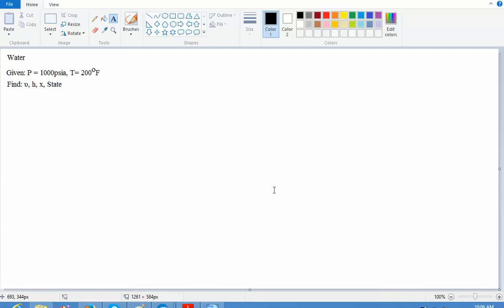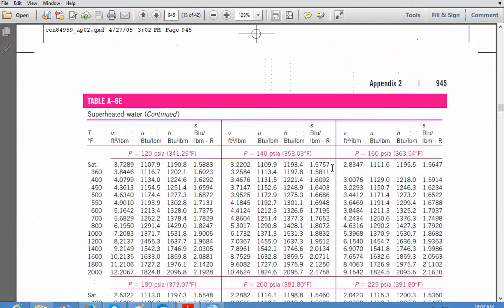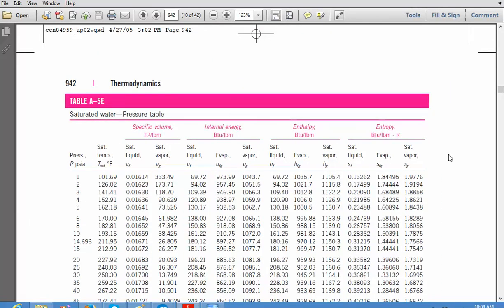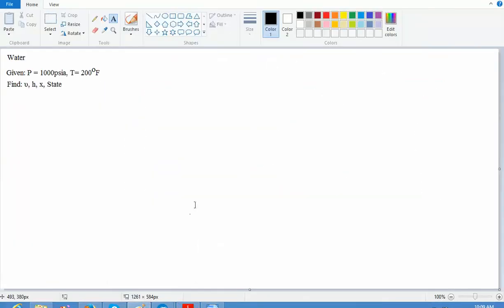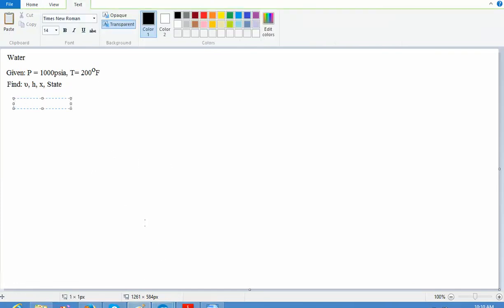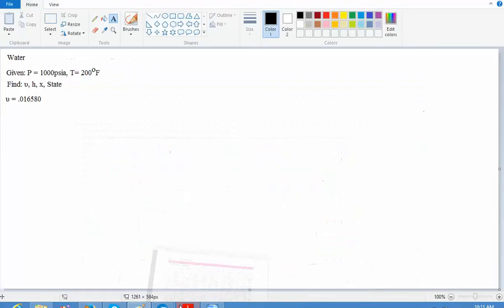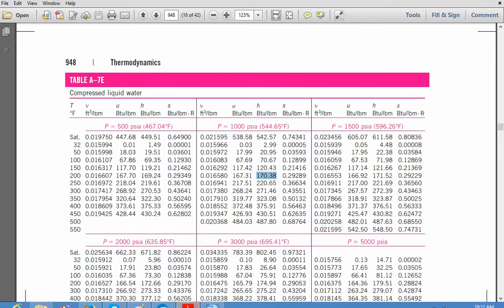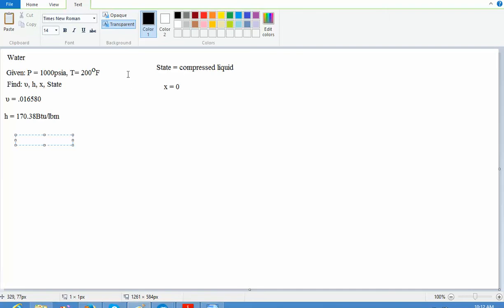How To Solve for Missing Properties of Water part 3 (Thermodynamics)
Solving for missing properties of water in a compressed liquid state

For more tutorial videos, as well as for great content on making yourself stand out as a professional in the marketplace

Like the Engineering Student HQ Facebook page too!